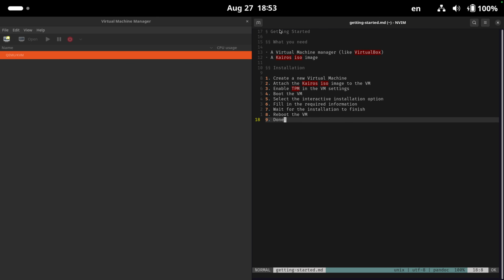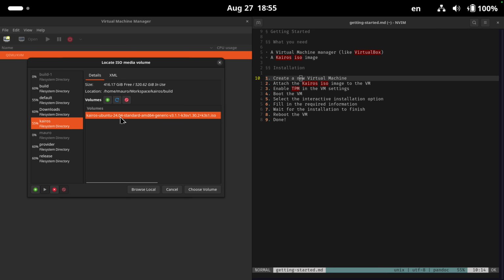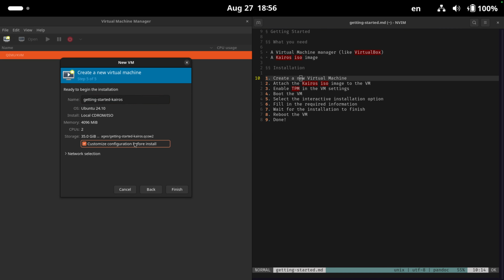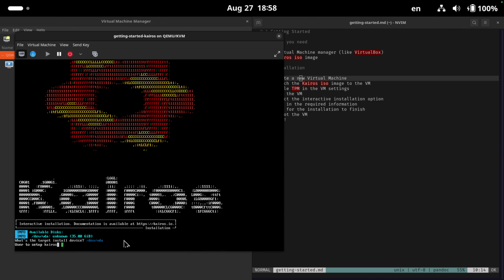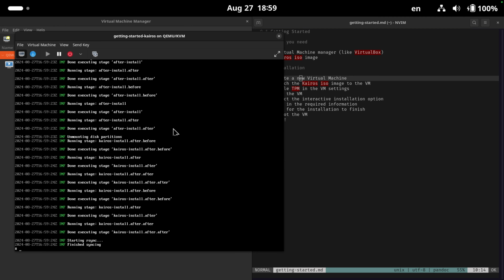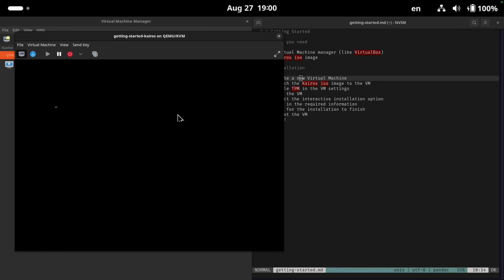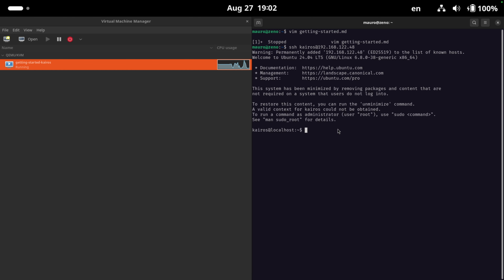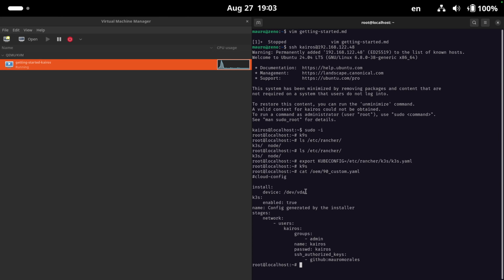Getting Started with Kairos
This video will teach you how to spin up your first Kairos virtual machine running Kubernetes.

Recorded by @mauromrls